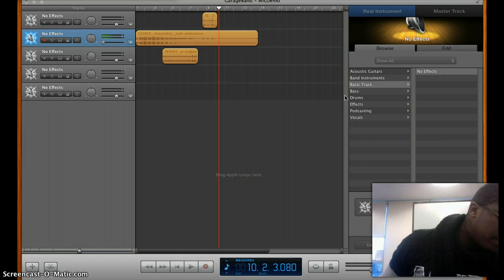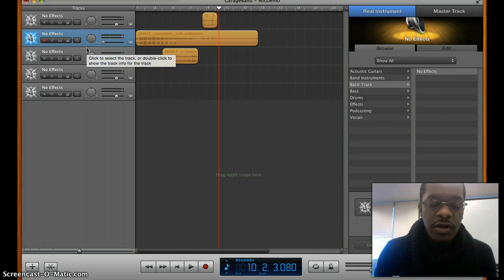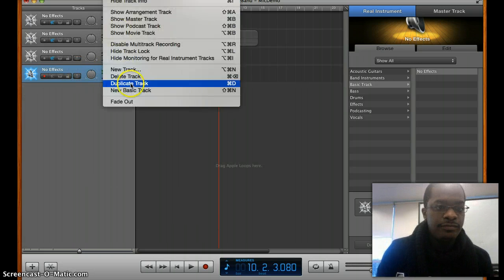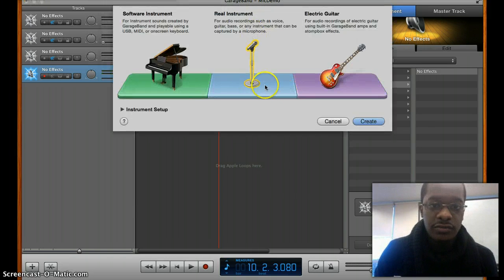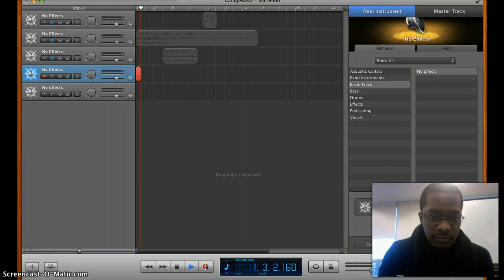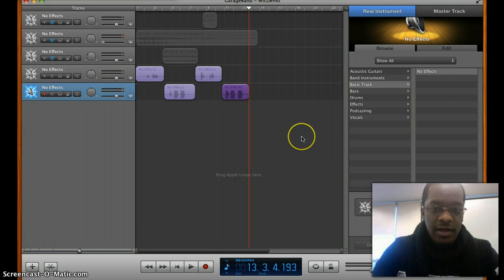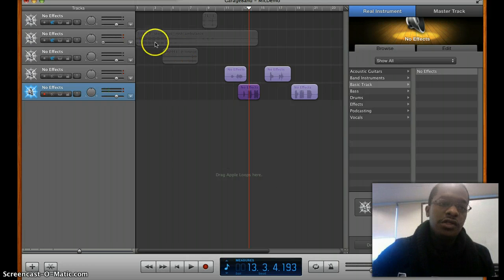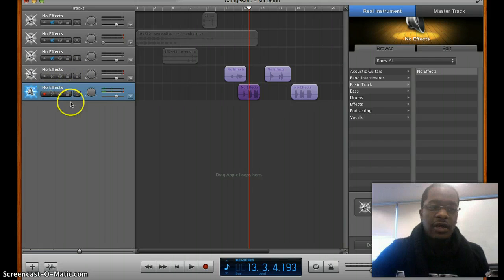Mic Recording 101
Using Mics inMr. Brown's Graphic Arts Class with Garage Band